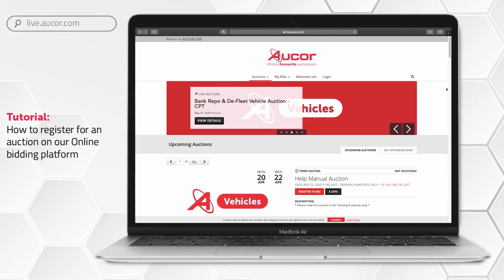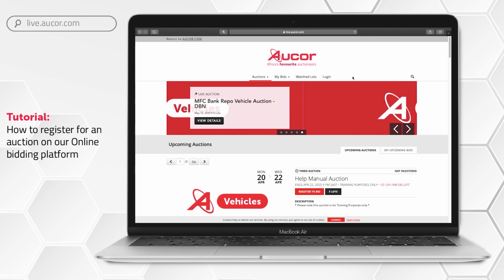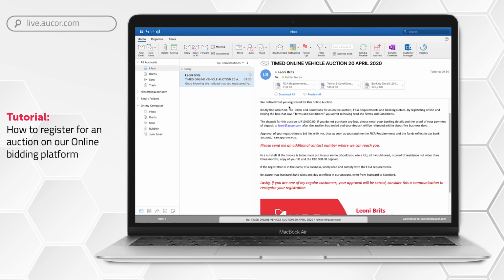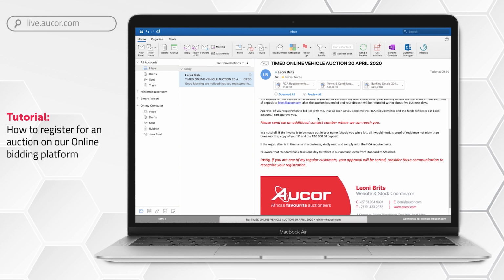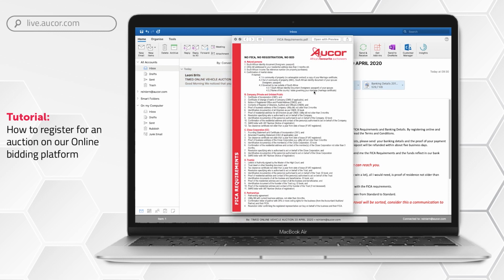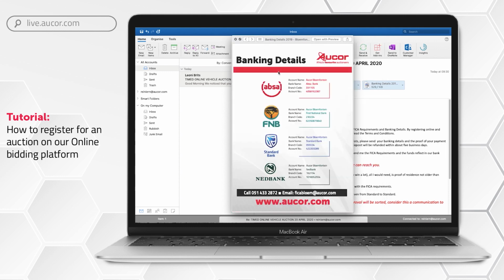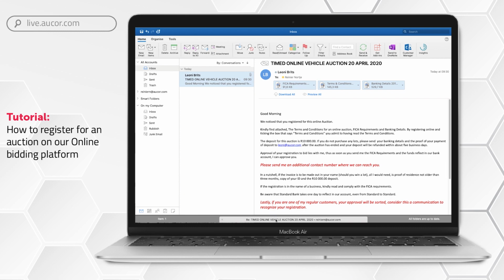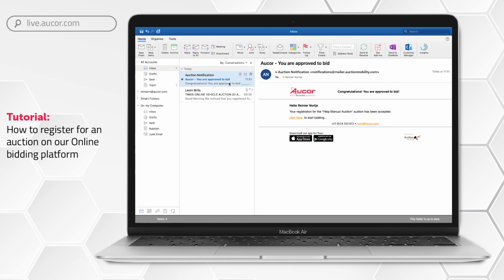Tutorial: How to register for an auction on our Online bidding platform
Bidding made easy!

In this video we will demonstrate how to register for an auction on our Online bidding platform, live.aucor.com

Should you have any enquiries, contact our online helpline on 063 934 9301